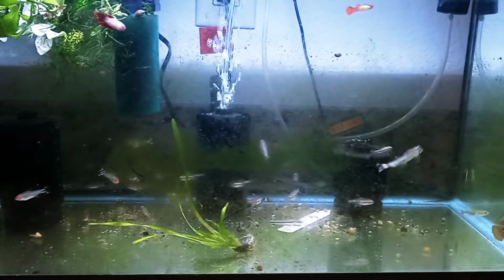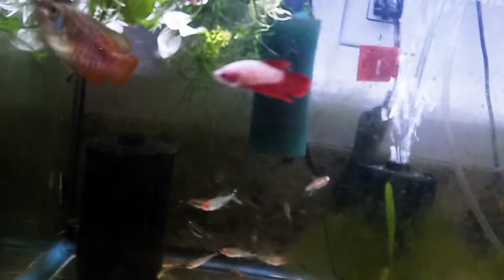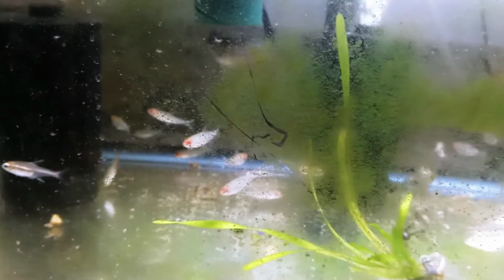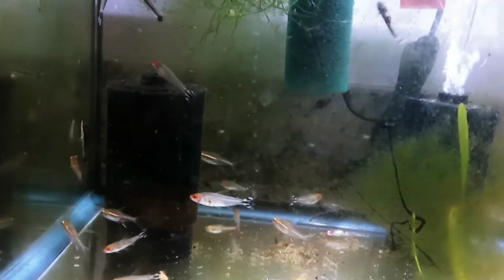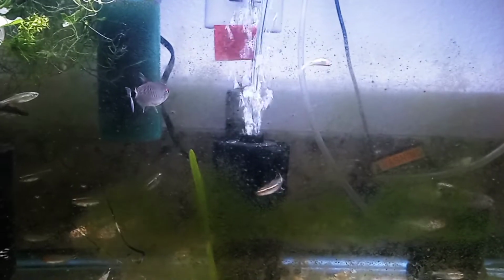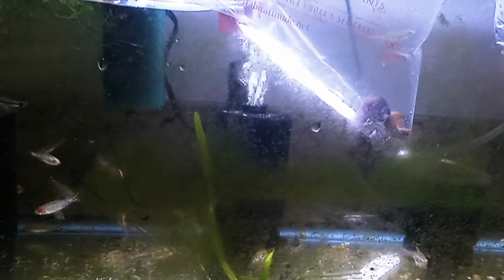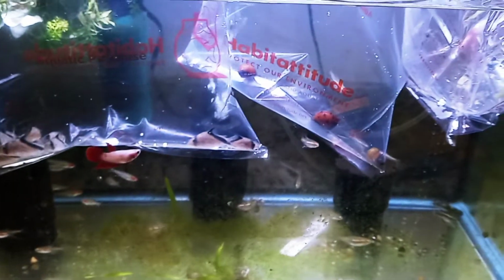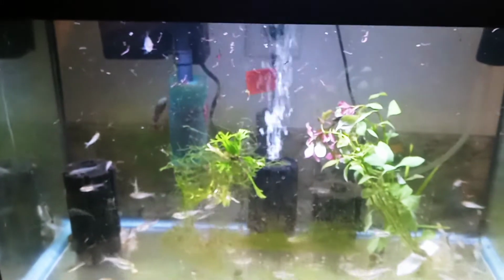Petco Tropical Fish Haul: Two New Corydoras Species & Nerite Snails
Pick up some more new tropical fish from Petco. This haul includes two new species of corydoras: bandits (corydoras melini) and spotted / peppered corys (corydoras paleatus) and some tiger nerite snails.